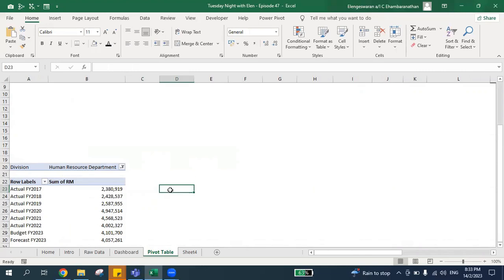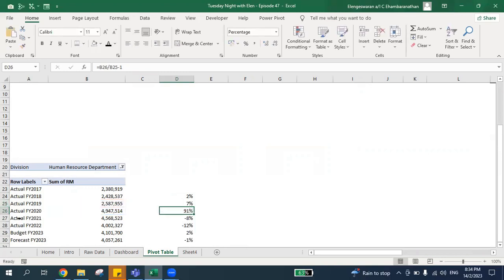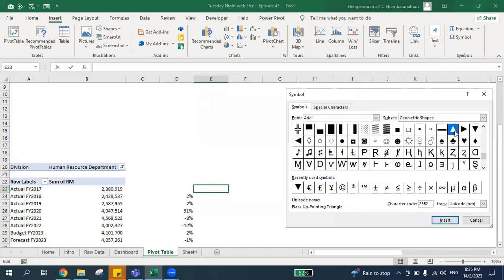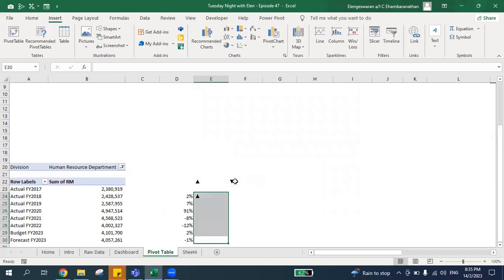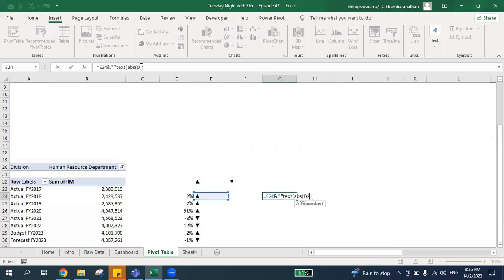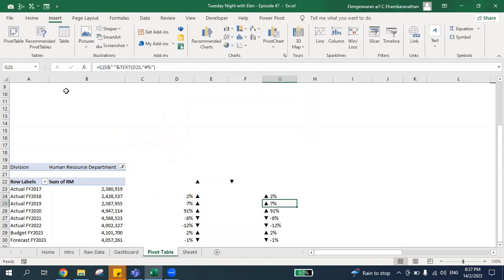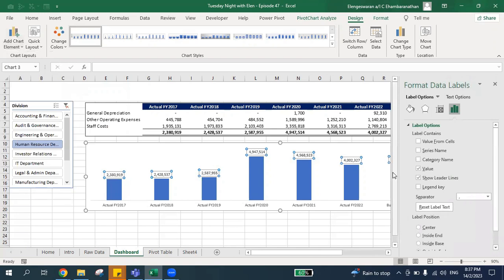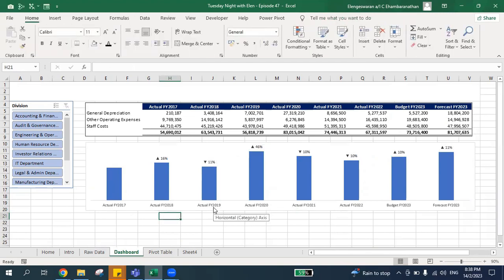Data Visualization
Year-on-year trending chart is a valuable tool to track progress and identify the trend.

In this video, I'm going to show you how to create year-on-year trending display on a column chart. This type of chart is incredibly useful for tracking changes in your business or organization over time, and can help you identify areas of growth or decline.

I hope you find the video useful! Please let me know if you have any questions or feedback.